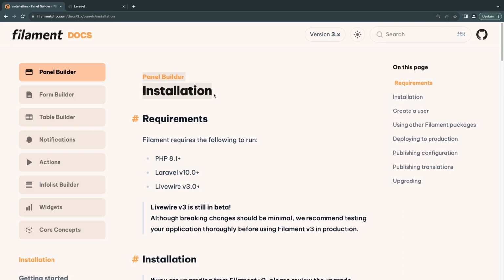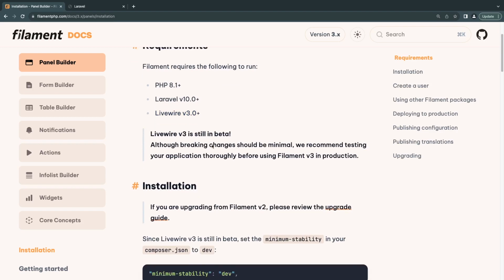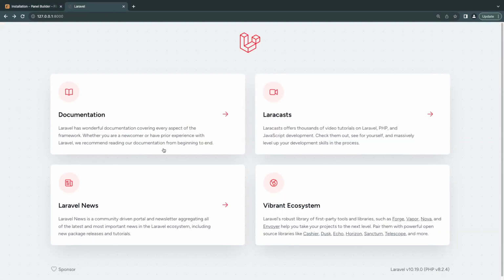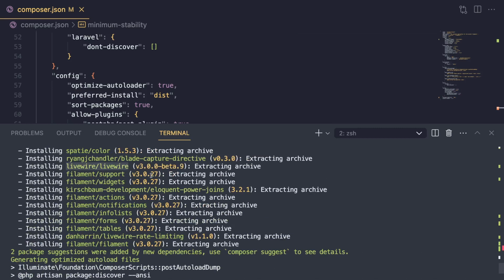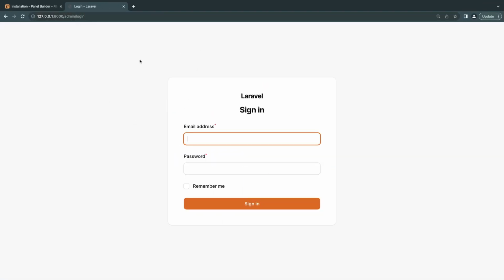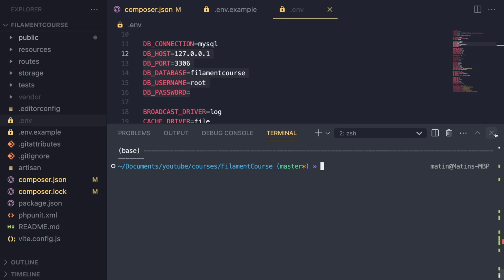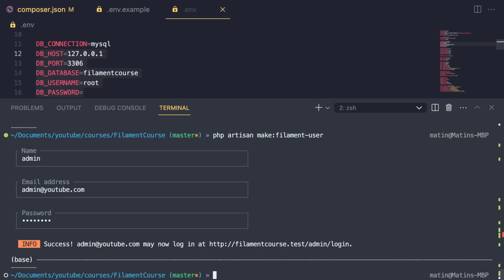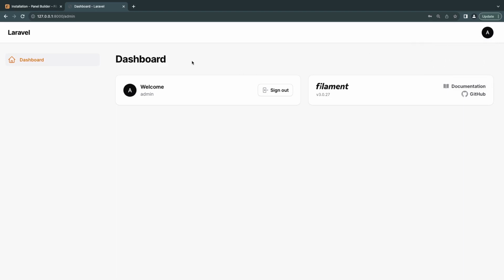Installation & setup | Filament 3 Tutorial for Beginners EP1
Welcome to our Filament php 3 course, in this course we will cover all the basis needed to build dynamic admin panels. Today we cover how to install filament and create a user

If you would like me to make more Filament 3 videos, please let me know by liking the video and commenting what you like to learn next.

What is Filament PHP:
A free and open source admin panel builder for laravel using the TALL stack that allows you to build beautiful admin panel pages in just a few minutes.